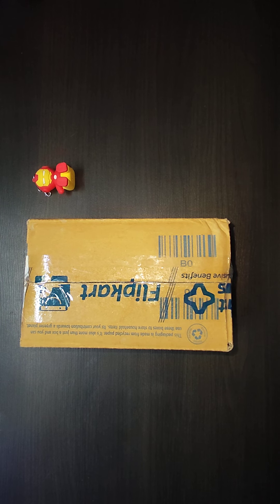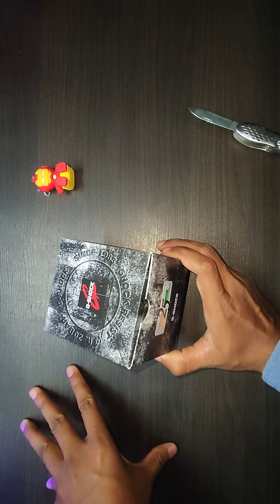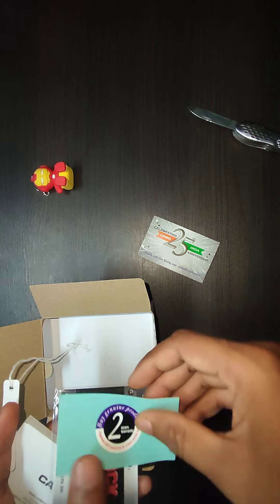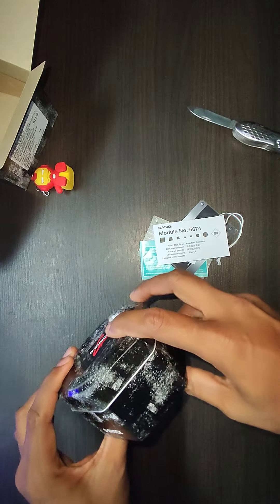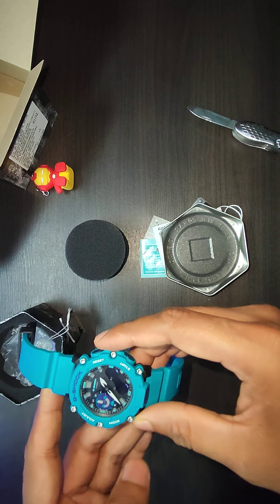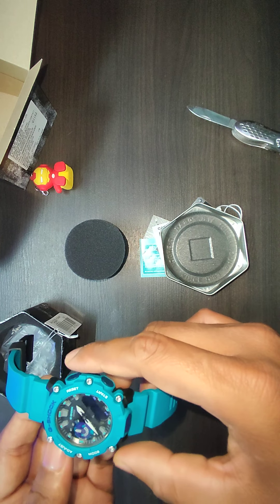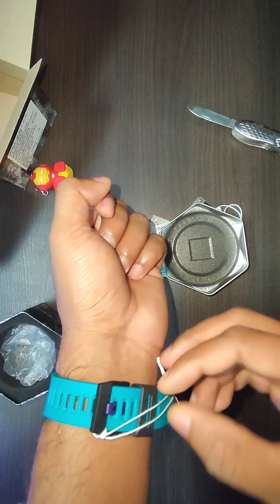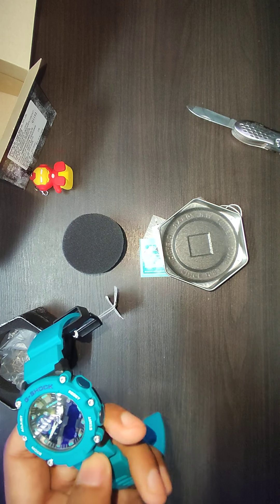CASIO 1152 (GA-2200-2ADR) G-Shock Analog-Digital Watch-Unboxing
12:19 AM | 1.3KB/s Ⓒ

Details

Resin Band

Mineral Glass

Neobrite

Shock Resistant

Carbon Core Guard structure

200-meter water resistance Double LED light

LED light for the face (Super illuminator, selectable

illumination duration (1.5 seconds or 3 seconds),

afterglow)

LED backlight for the digital display (Super illuminator,

selectable illumination duration (1.5 seconds or 3

seconds), afterglow)

World time

31 time zones (48 cities + coordinated universal time),

daylight saving time on/off, Home city/World time city

swapping

1/100-second stopwatch

Measuring capacity: 00'00'00~59'59"99 (for the first 60 minutes)

1:00'00~23:59'59 (after 60 minutes)

Measuring unit:

1/100 second (for the first 60 minutes)

1 second (after 60 minutes)

Measuring modes: Elapsed time, split time, 1st-2nd

place times

Countdown timer

Countdown start time setting range: 1 second to 24

hours (1-second increments, 1-minute increments and

1-hour increments)

5 daily alarms

Hand shift feature (Hands move out of the way

to provide an unobstructed view of digital display

contents.)

12/24-hour format

Regular timekeeping

Analog: 2 hands (hour, minute (hand moves every 20

seconds)), 1 dial (mode)

Digital: Hour, minute, second, pm, month, date, day

Accuracy: 15 seconds per month Approx. battery life: 3 years on SR726W 2